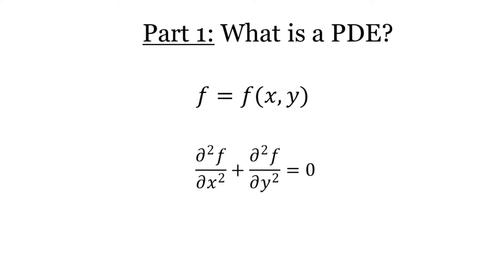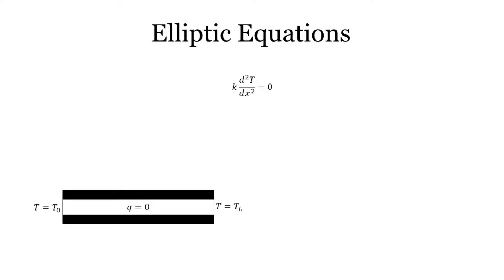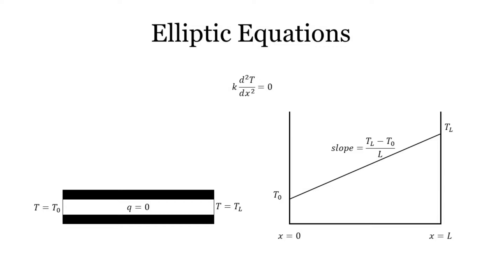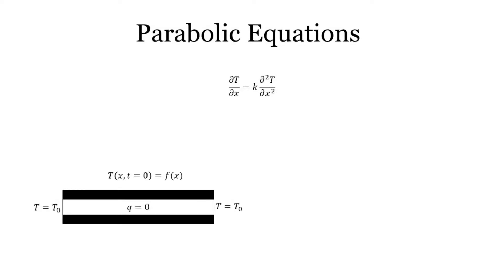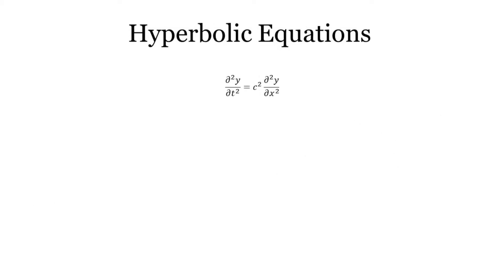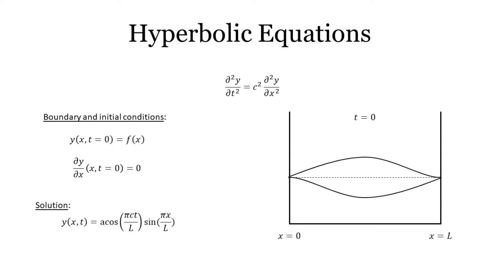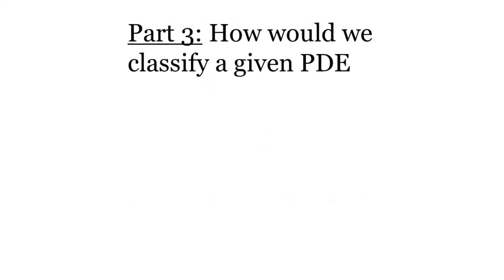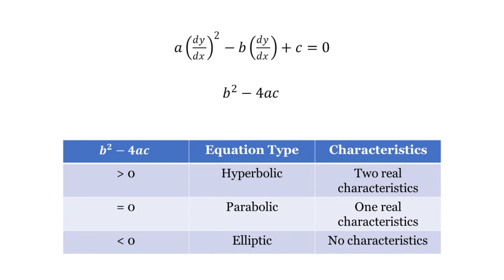PDE Classification: Elliptic, Parabolic, and Hyperbolic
*please note that the left hand side of the parabolic equation should be differentiated with respect to time, not x.

In this video I discuss how PDEs are classified. The classifications include Elliptic, Parabolic, and Hyperbolic; this is an important topic because it provides intuition to the behavior of many heat and cfd problems. Along with introducing and describing the classes, I give a brief example of how a simple PDE can be classified. In a future video I will show how this procedure can be generalized to PDEs that rely on N variables.